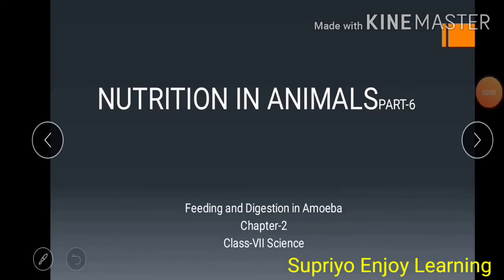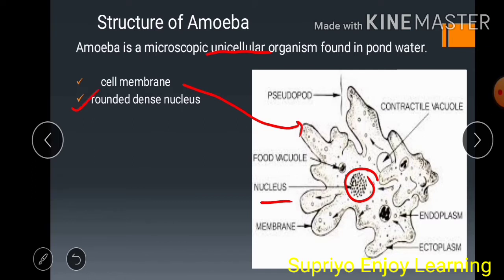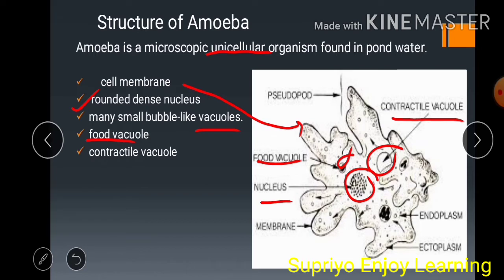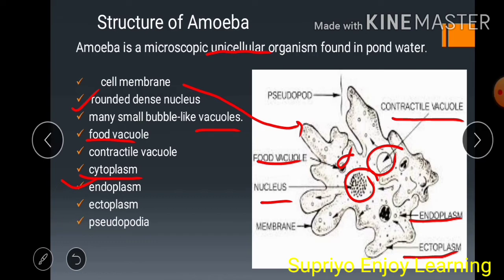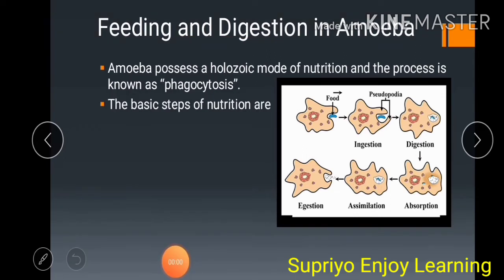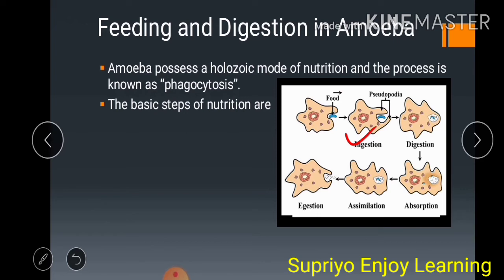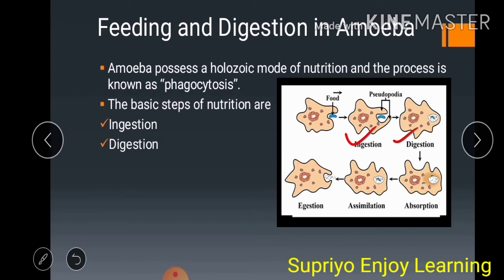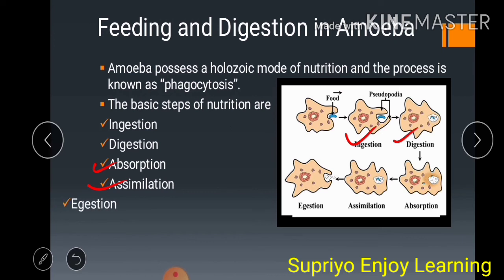Class VII| Science |Nutrition in animals|part 6|Feeding and Digestion in Amoeba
Class 7
Science
Chapter 2
Nutrition in animals
Topic Feeding and digestion in Amoeba

Learn Feeding and digestion in amoeba with great fun only in 5 minutes

Learn Science in detail with diagram explanation and great interest through my channel